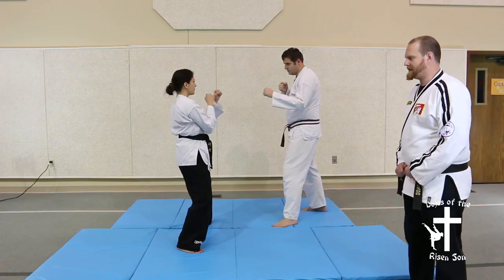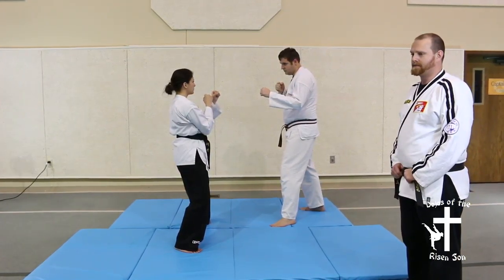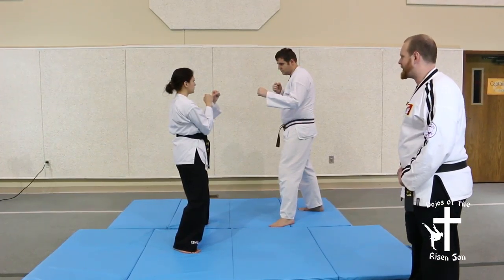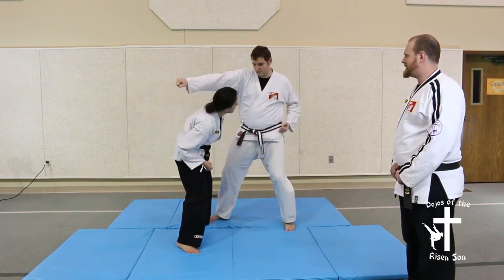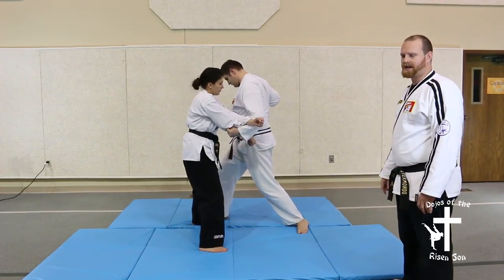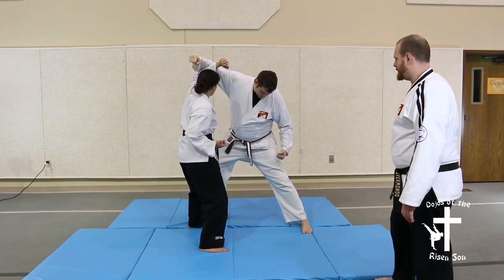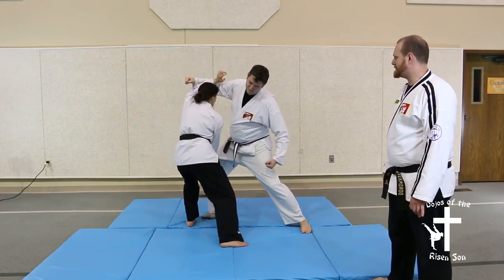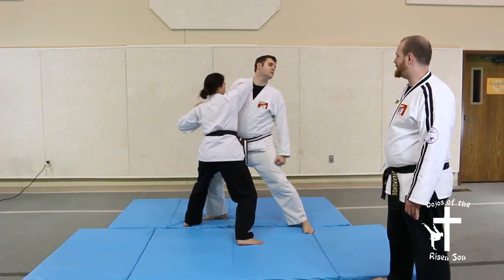Defense Technique 20